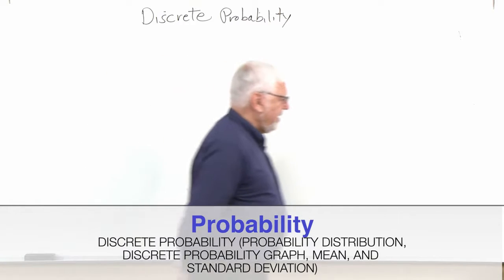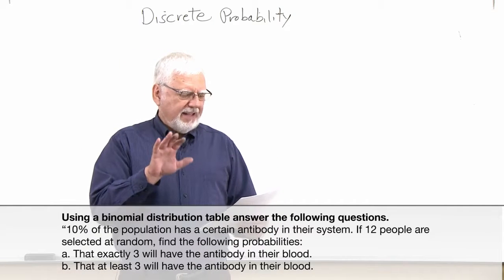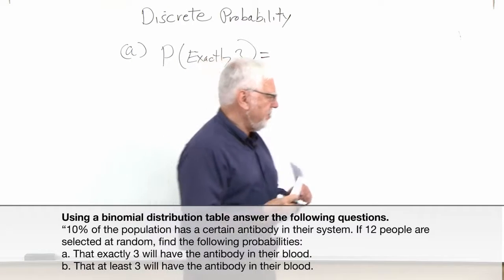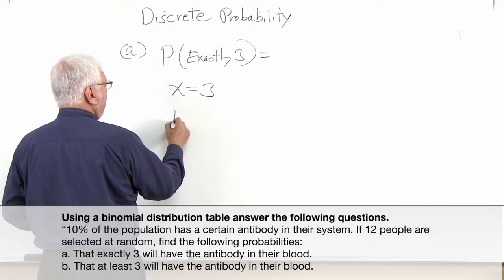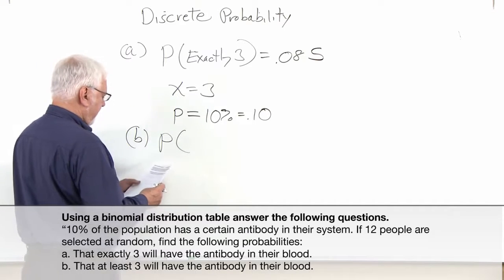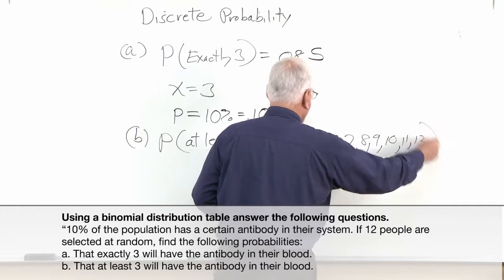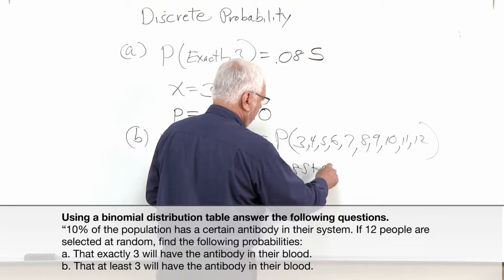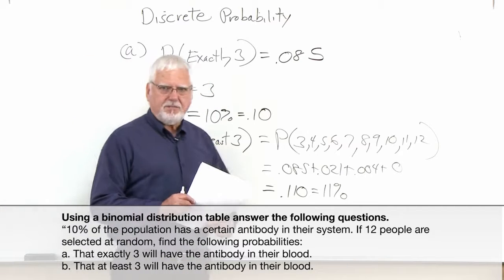Mat 212 Probability Discrete Probability Part 1